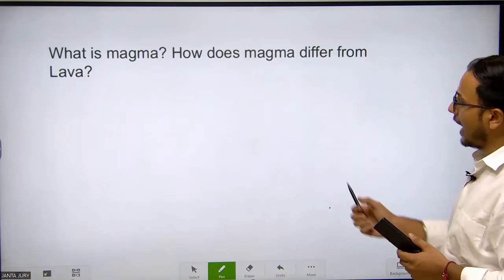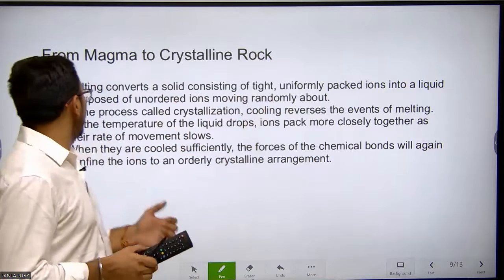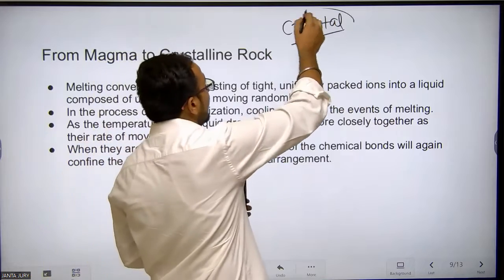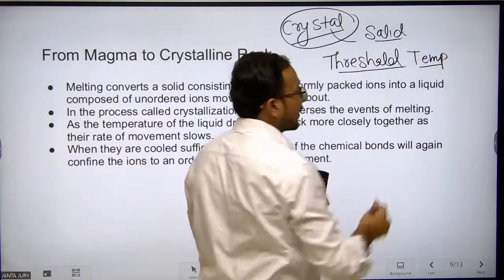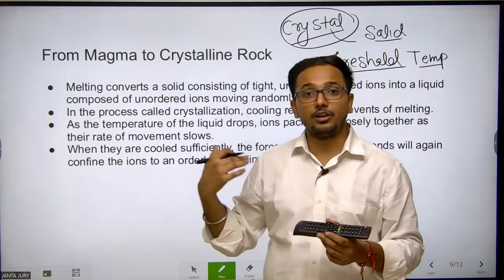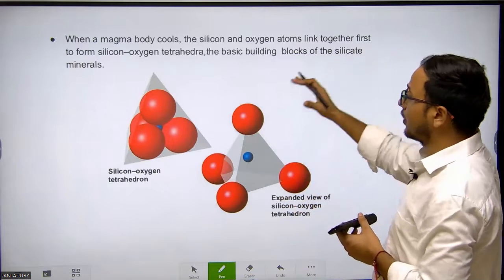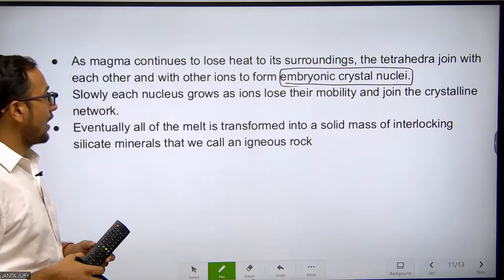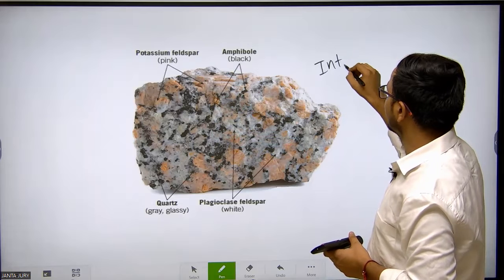HOW ARE MAGMA CRYSTALLIZE?: Basics of Geography.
learnupsc#,process of magma crystallization#. Before you start your preparation, must follow these series of short videos, basics of GEOGRAPHY are explained with help of simple and powerful diagrams.